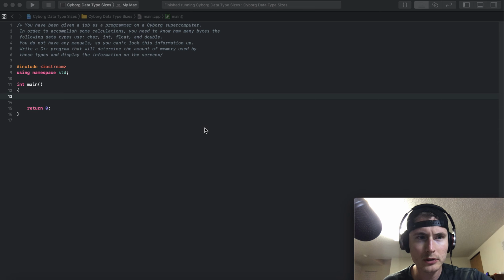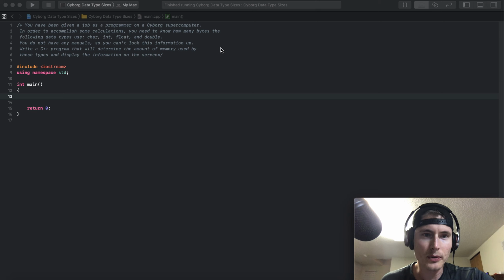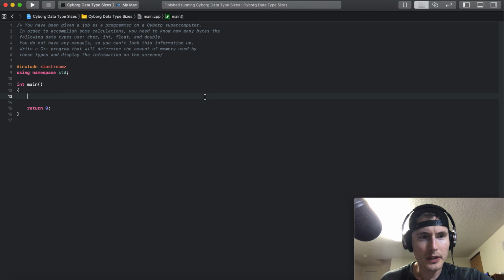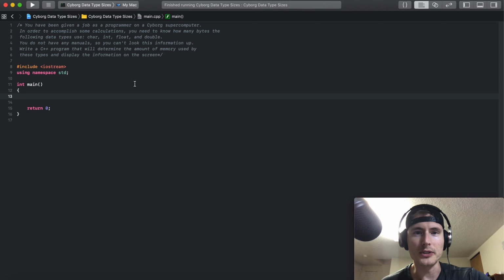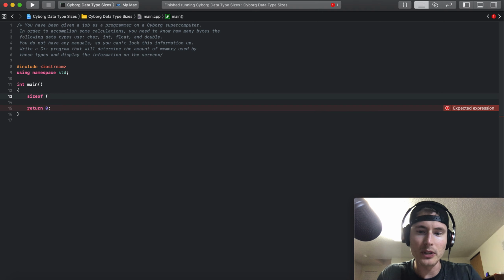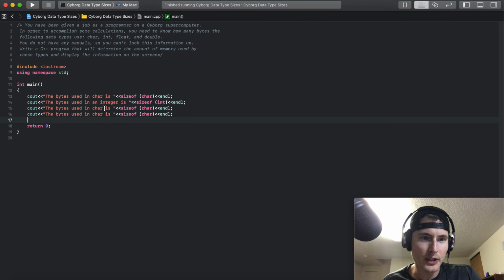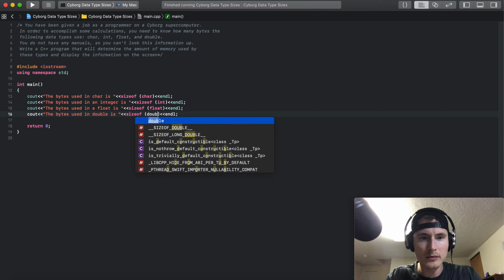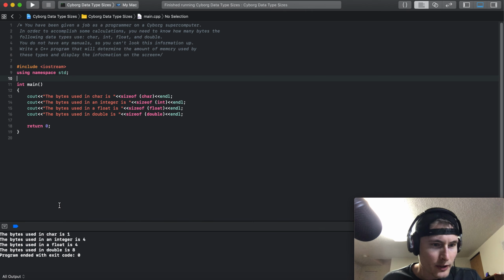Cyborg Data Type Sizes